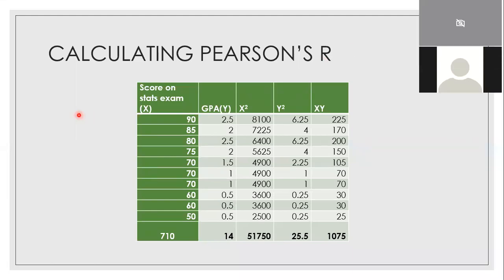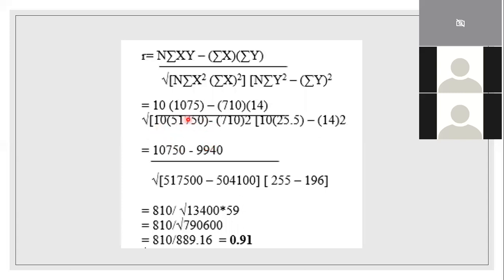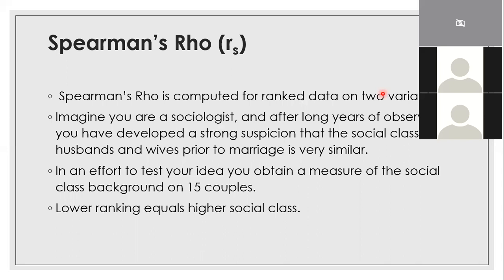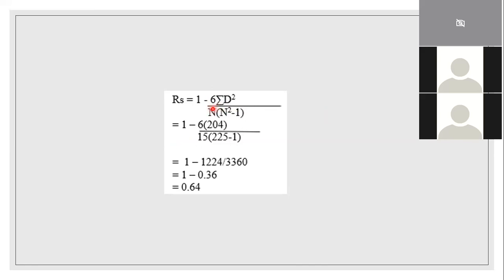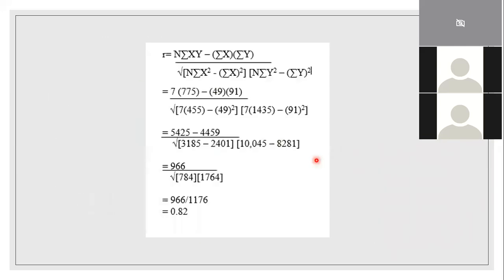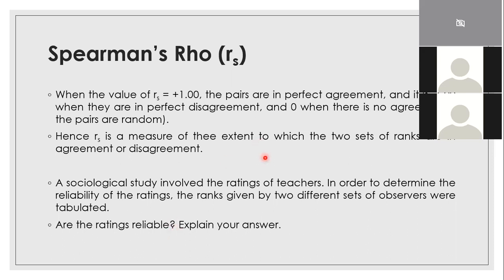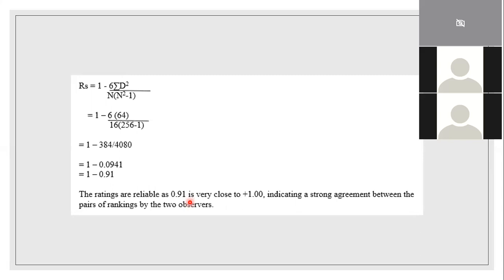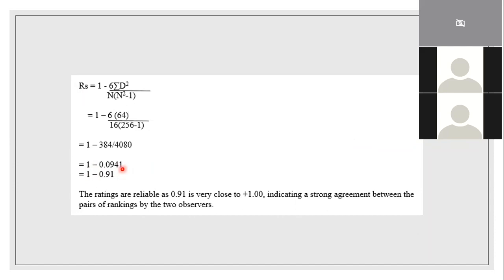Correlation pt2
Calculating Pearson's r and Spearman's rho